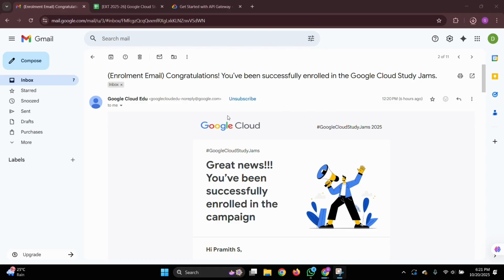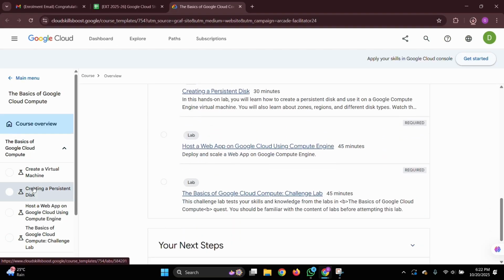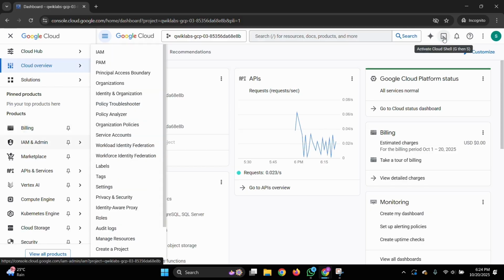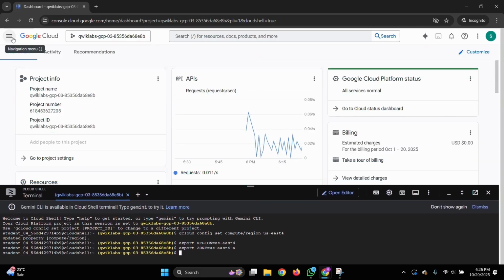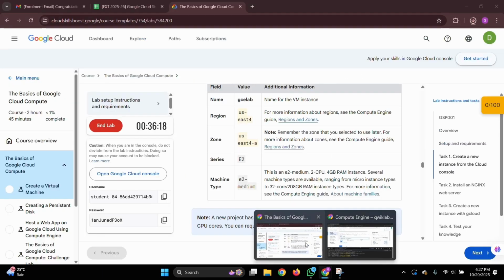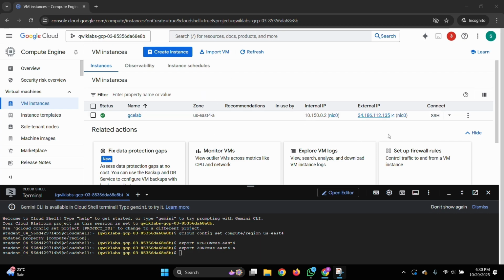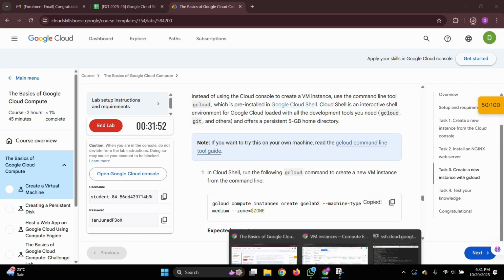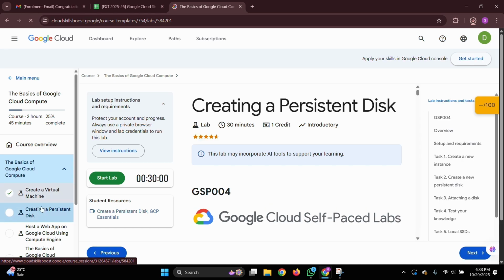How to Complete a Google Cloud Skill Boost Lab (Guide for BMSIT GDG)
Welcome to the BMSIT GDG channel!

This video is a helpful walkthrough demonstrating how to successfully complete a lab on the Google Cloud Skill Boost platform. This is a great resource if you're participating in the Google Cloud Study Jams.

The tutorial covers:

Starting a lab [02:02]

Using an incognito window [02:37]

Activating Cloud Shell [03:26]

Creating a VM instance [05:08]

Checking your progress to complete the lab [09:04]

Original Video: Lab Completion Demo

Original Channel: GDG - JSSATEB